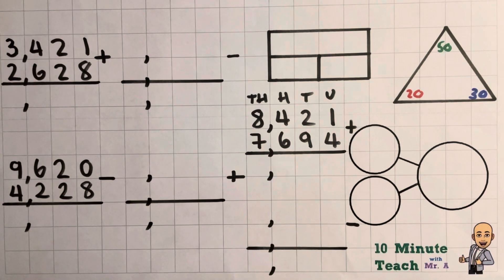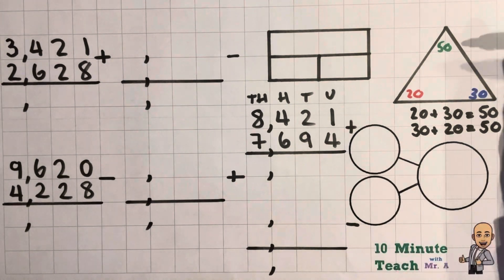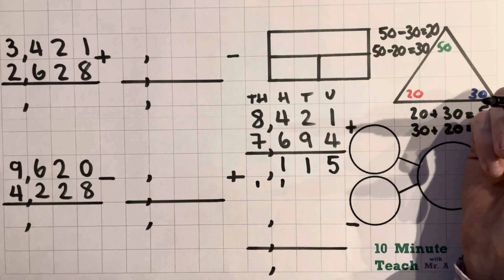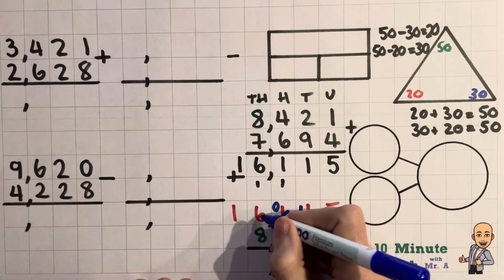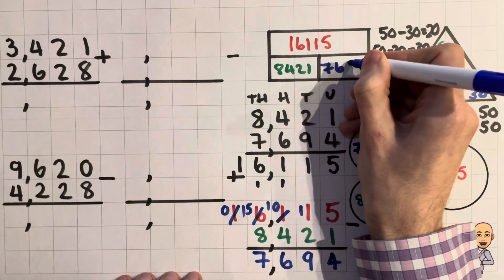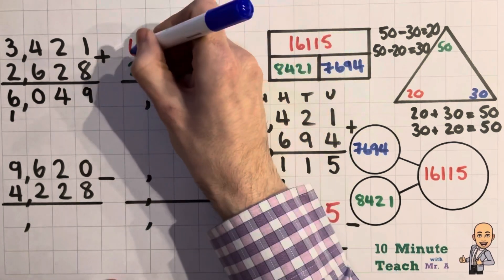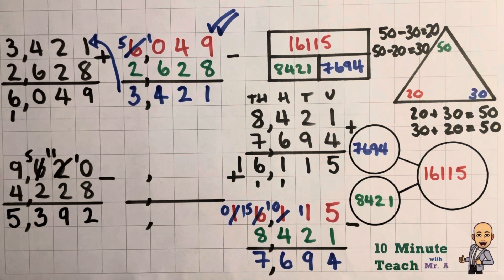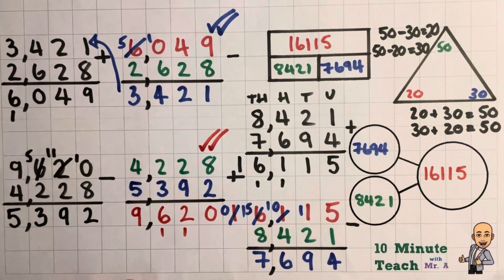LEARN HOW TO USE INVERSE OPERATIONS!!! | Inverse Operations for Addition and Subtraction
Hey guys!

Here’s a little teaching video showing you how use inverse operations to check your addition and subtraction number problems.

Mr.A